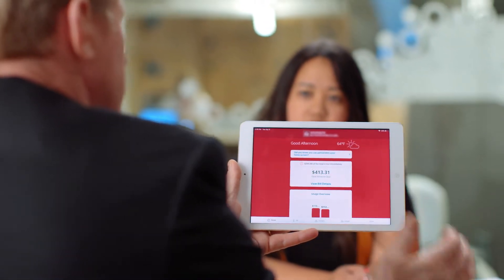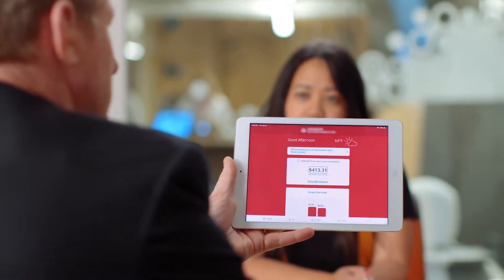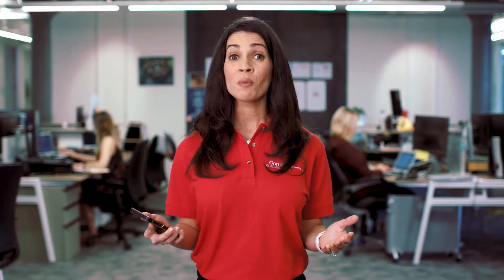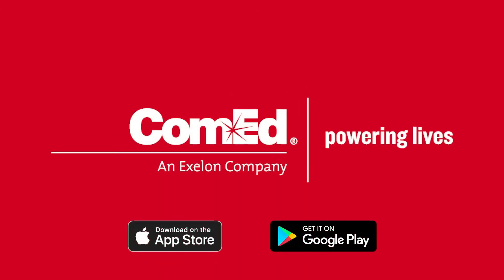Mobile App - Accessibility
Learn more about Accessibility feature on the ComEd's  Mobile App: ComEd.com/MobileApp